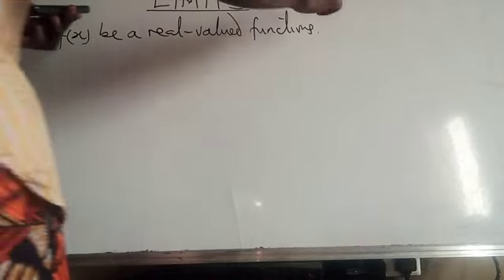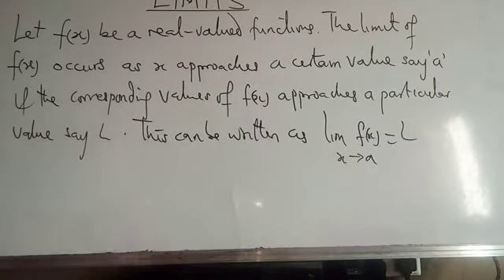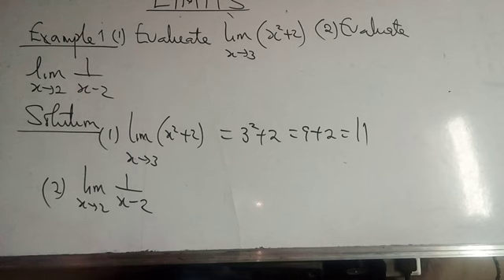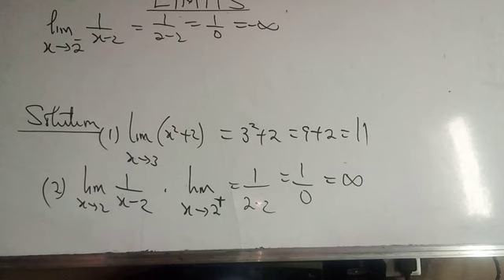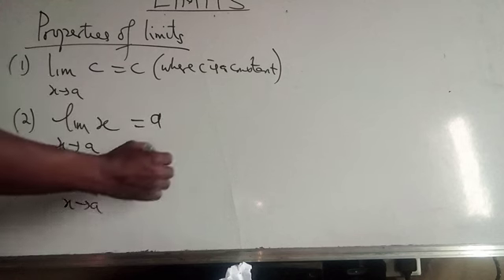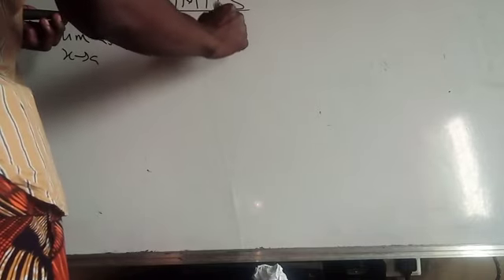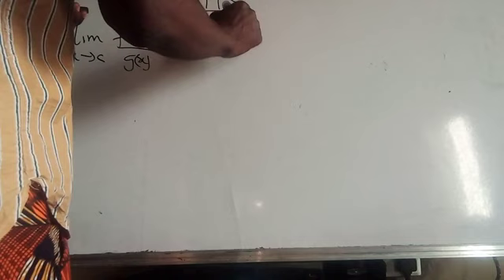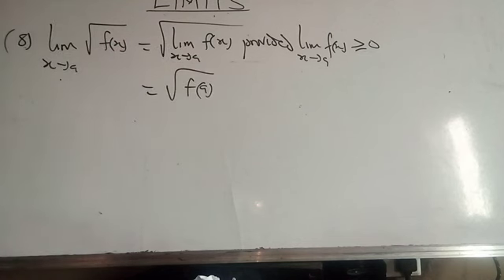Limits,maths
This video shows the simplest way to find the limits of functions.